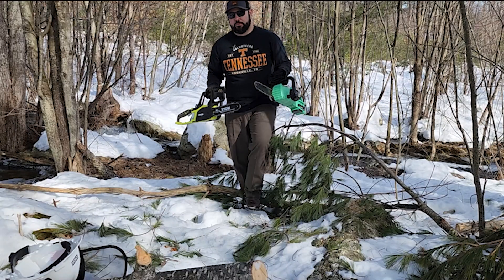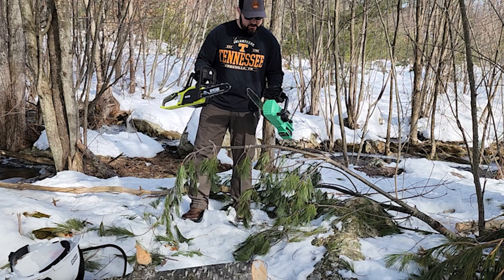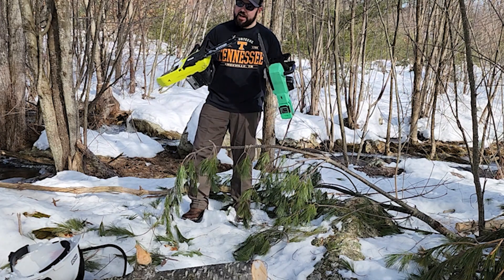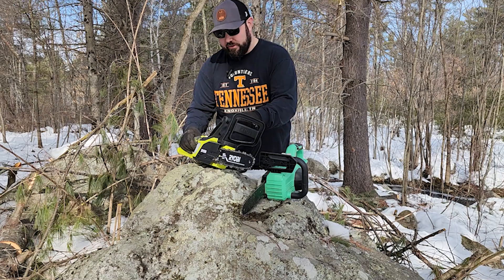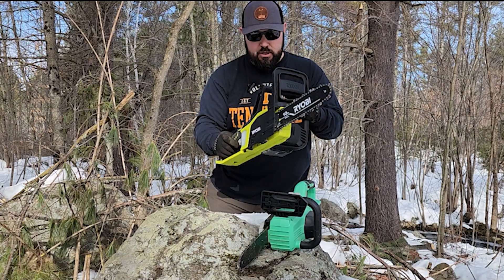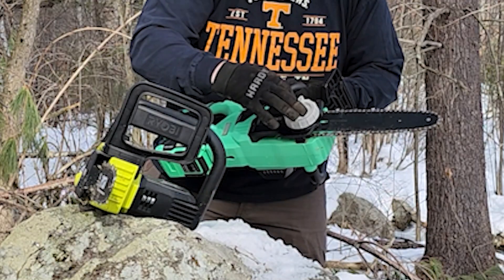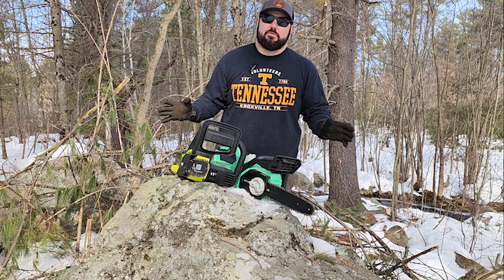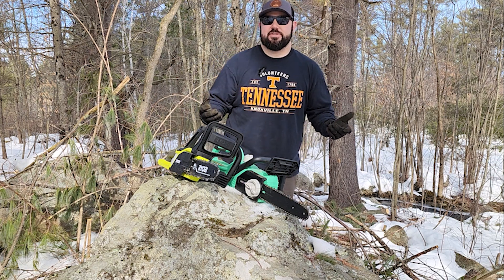Ryobi vs Amazon Chainsaw face off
Amazon is getting more competitive with the major tools brands and today we are facing off the amazon brand against the Ryobi one of the biggest tool brands in the world.